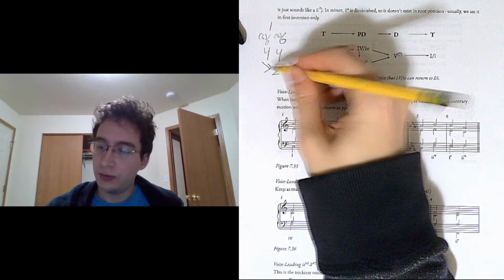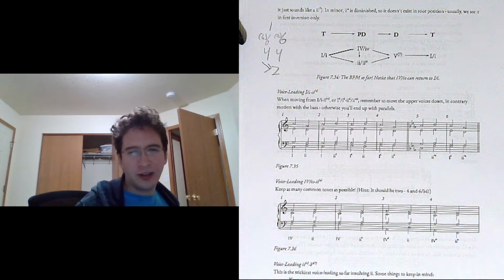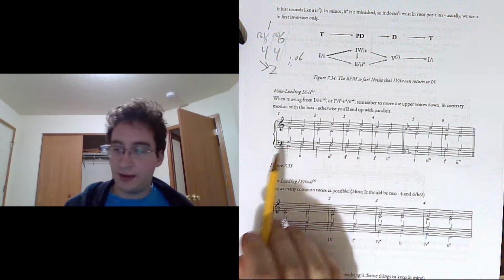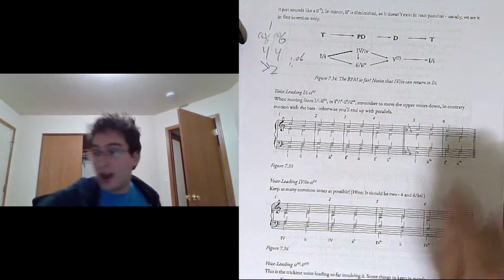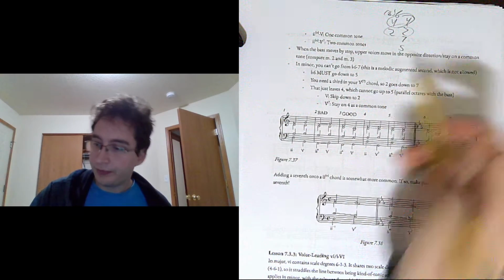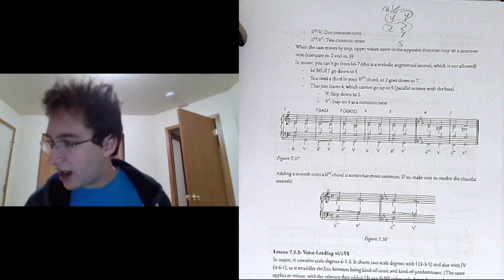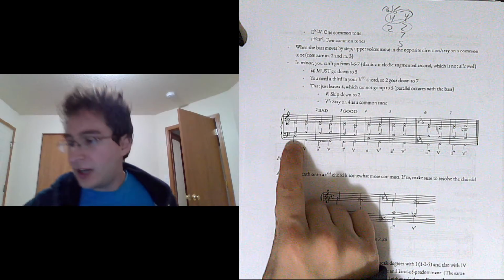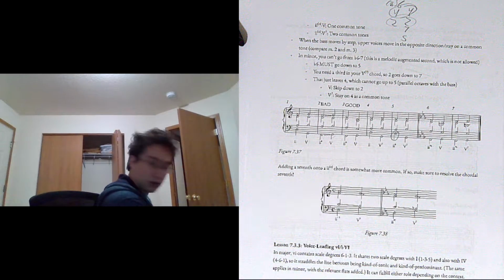Lesson 7.3.2: Voice leading ii(o)